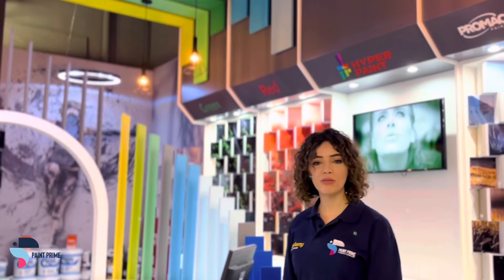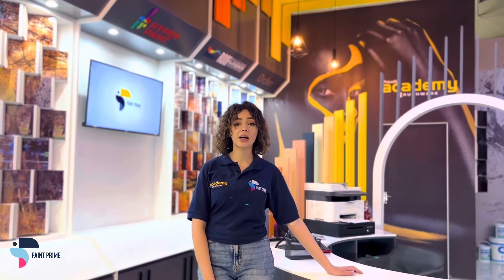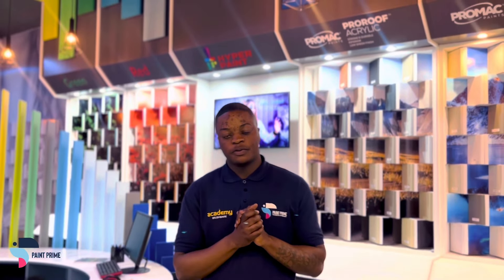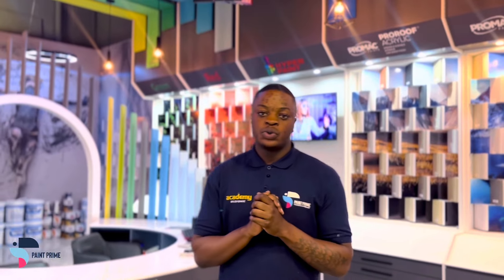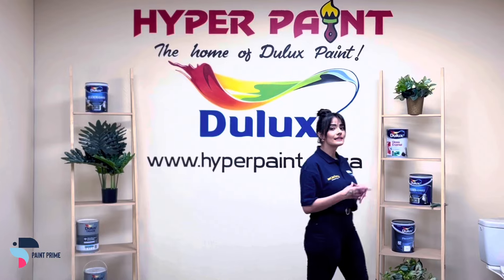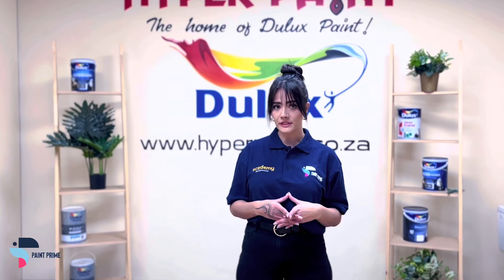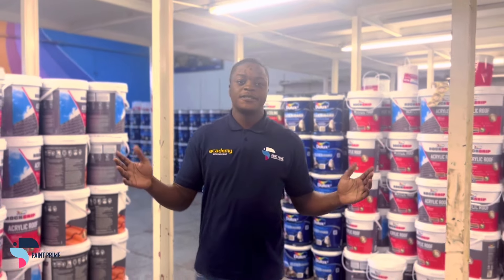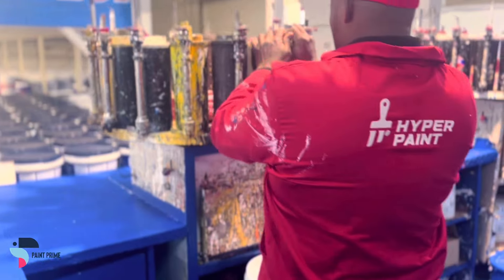Spend your Prime Flexible R500 coupon on anything you want in the store and get 5% off your order!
A ground-breaking new way to serve your building, contracting, designing or renovation requirements.

The first ever paint and hardware subscription service offering you access to thousands of products right at your fingertips, as well as four extraordinary packages that seems too good to be true.

It is the solution to every home owner, house wife, house flipper, home renovator, contractor or D.I.Yers requirements.

The Prime Flexible package is the package our members have personally requested, making it the latest and most desired out of our four packages, tailor made for you by Paint Prime, it is the package that resonates with everyone.

Offering you :

- A R500 voucher to spend on any order (monthly)
- 5% discount off all of our products
- Seasonal promotions
- Free delivery on all orders
- Accumulative Deals
- And many more exclusive membership benefits

There are no contracts, so you can cancel at anytime.